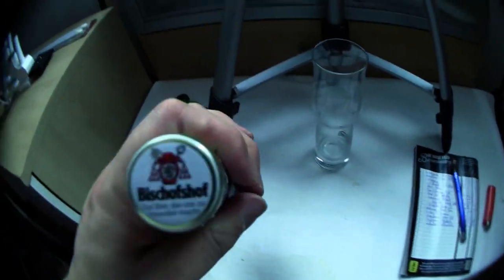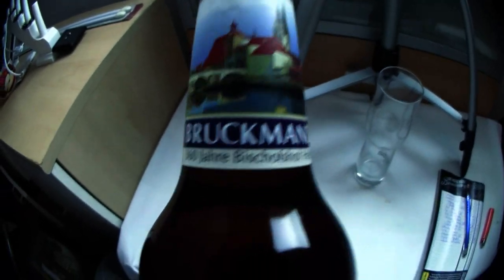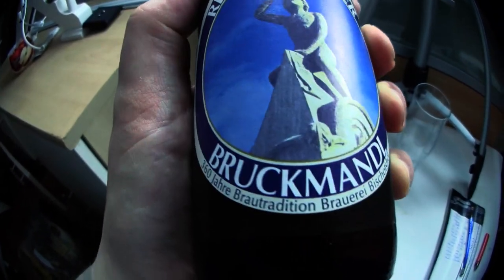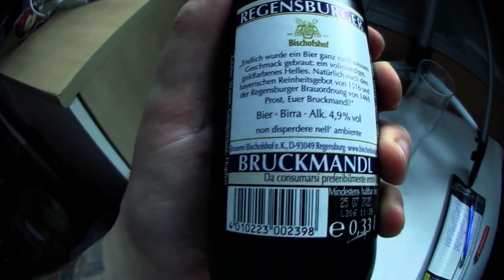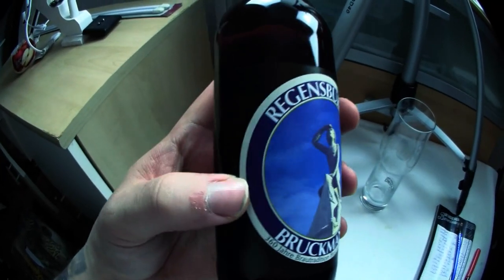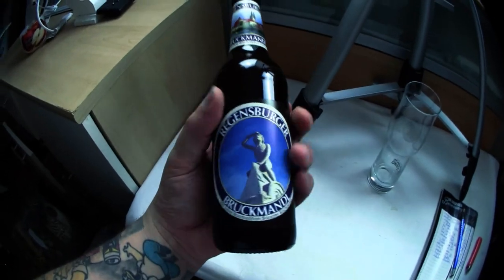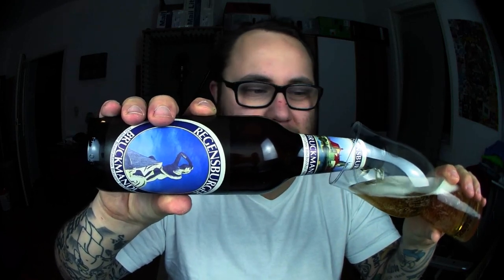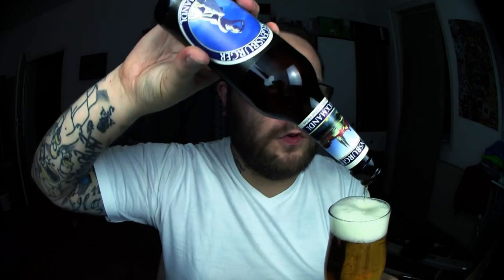Türchen 16 von 24 | Der Bier Adventskalender 2019